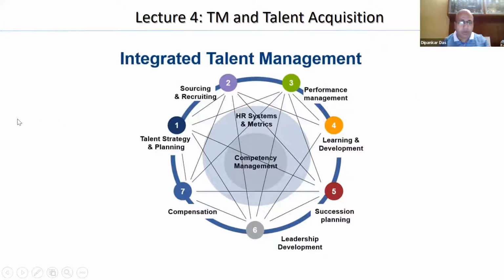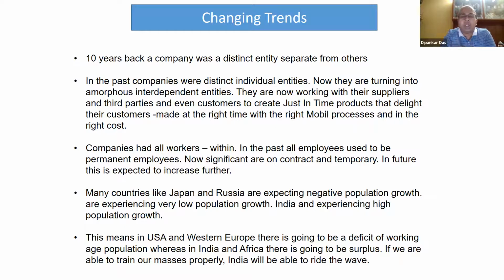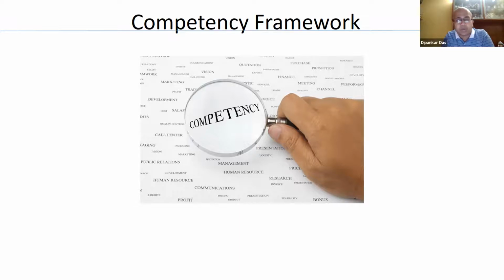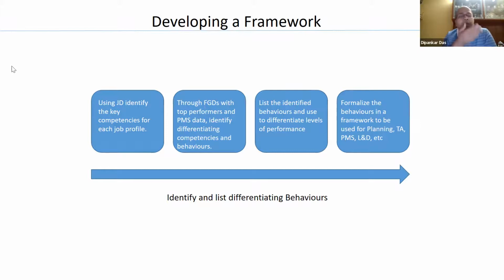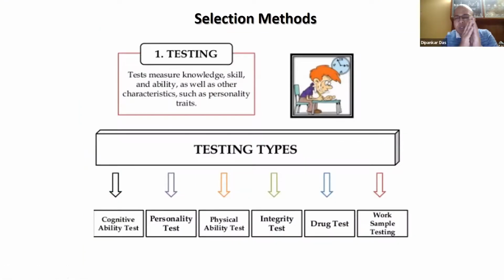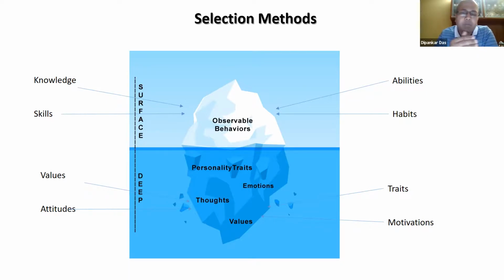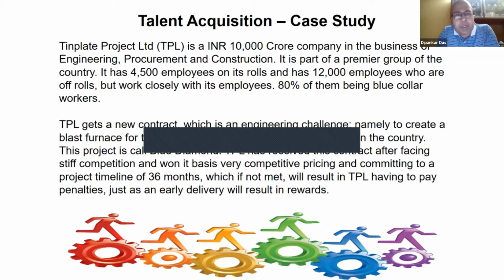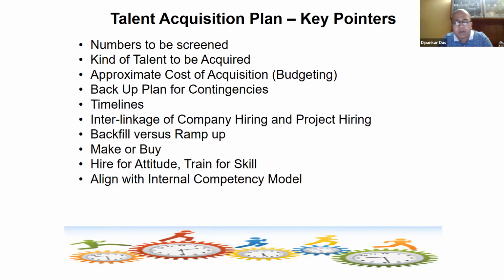Paper 10B - Talent Management Date 4-Apr-21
Paper 10B - Talent Management